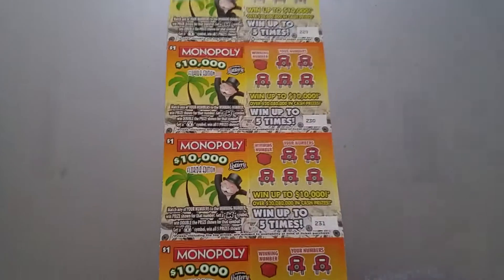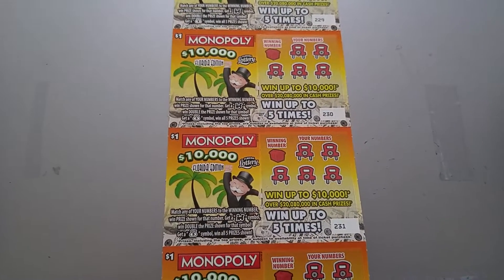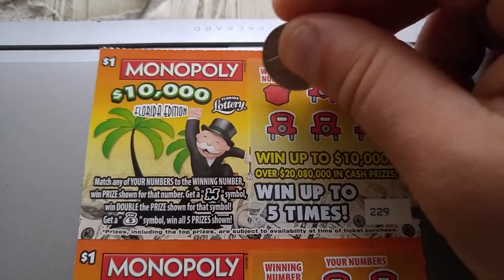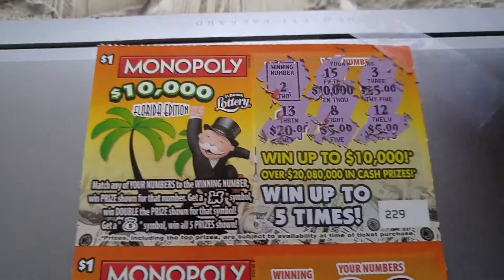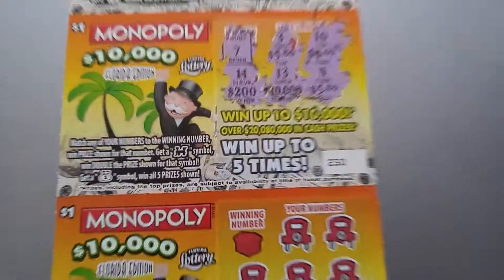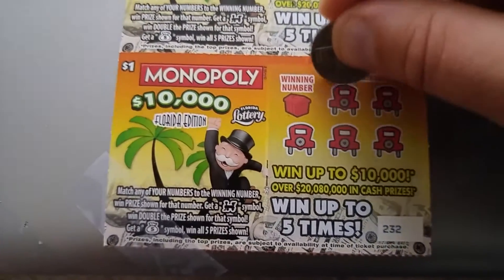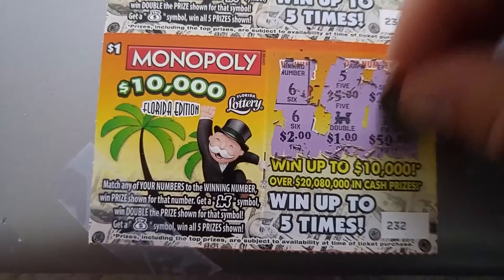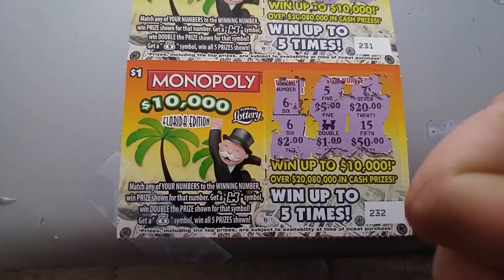$10,000 Monopoly Florida Lottery Scratch Off Ticket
Will I Win?